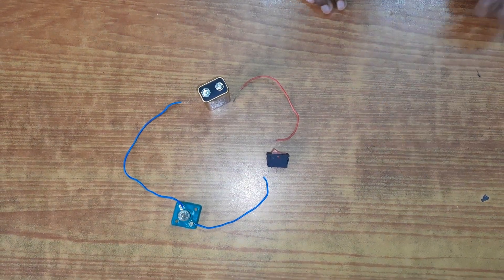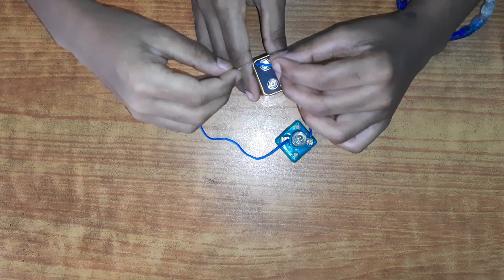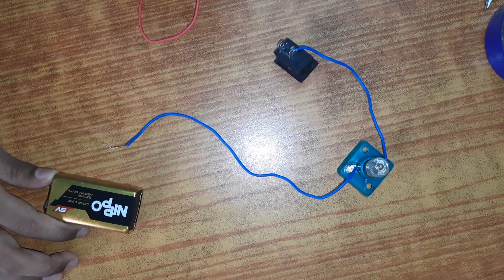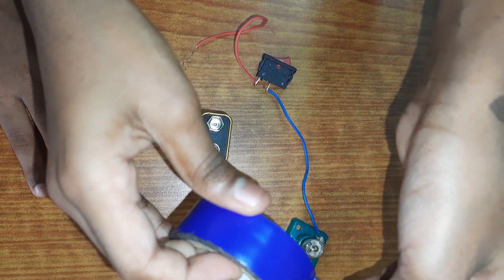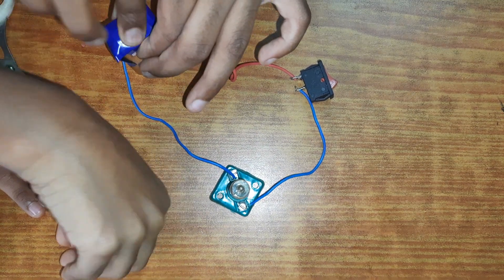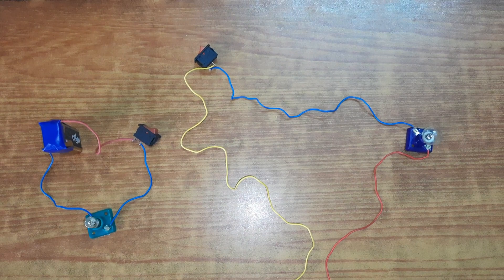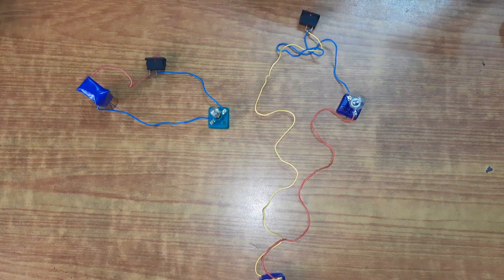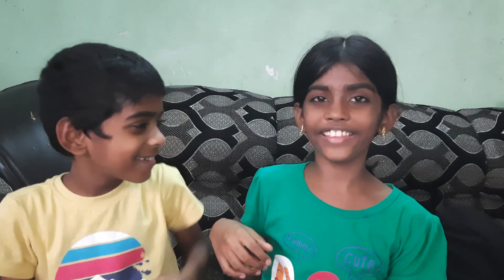How to make a Simple Circuit for School Projects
CIRCUIT @funtime1213